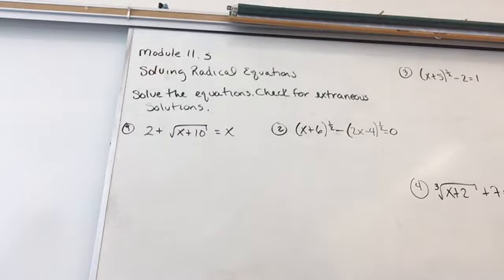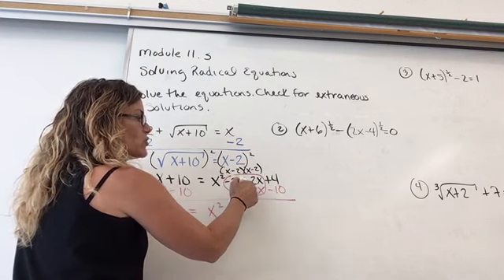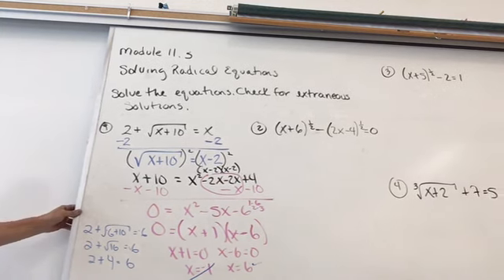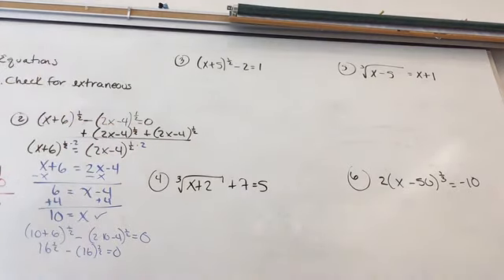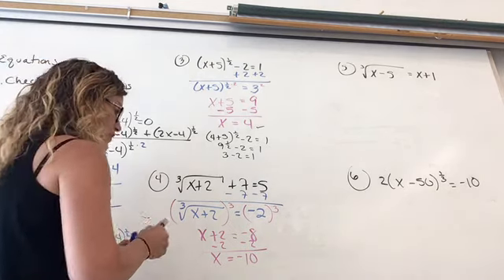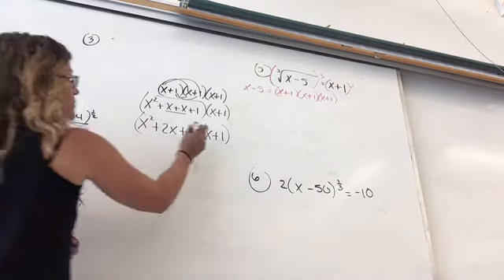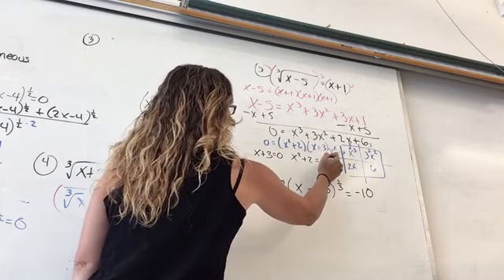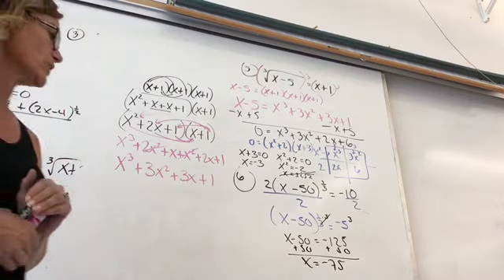Solving radical equations